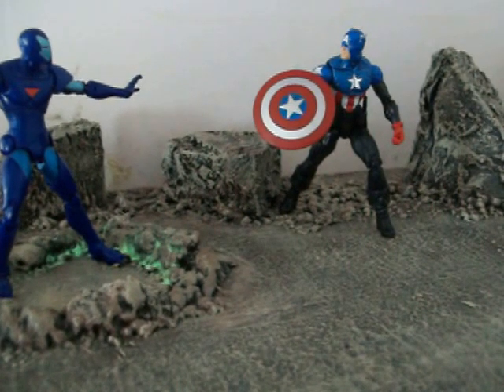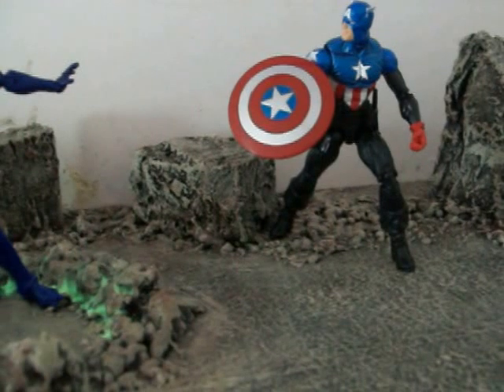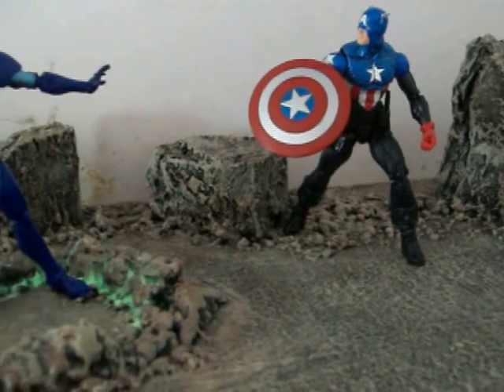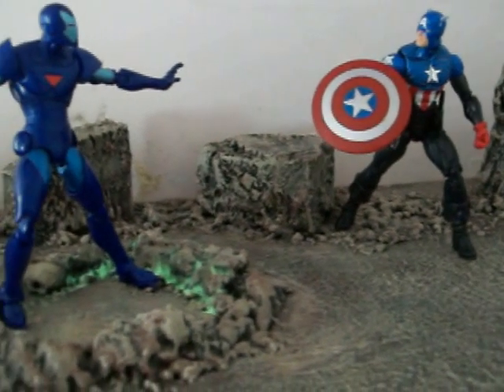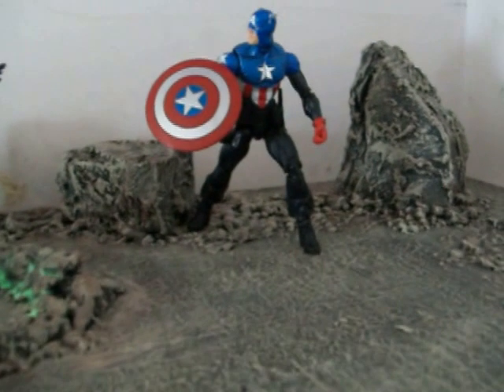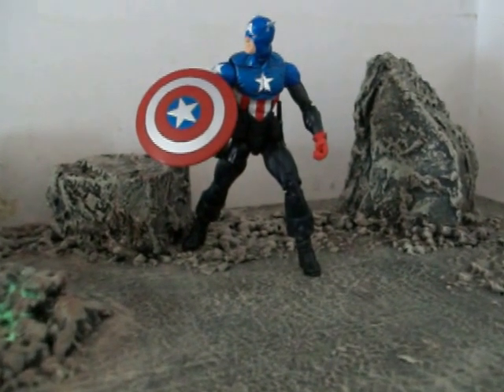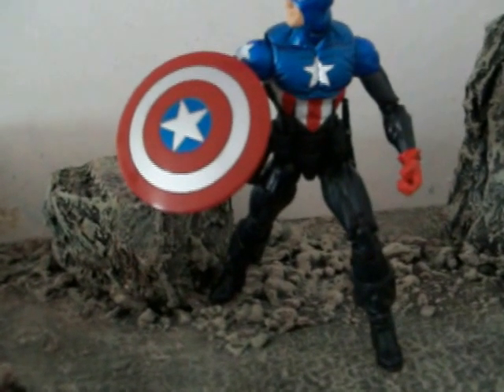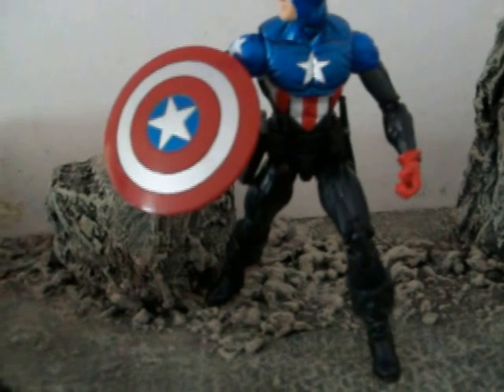Marvel Legends on custom diorama